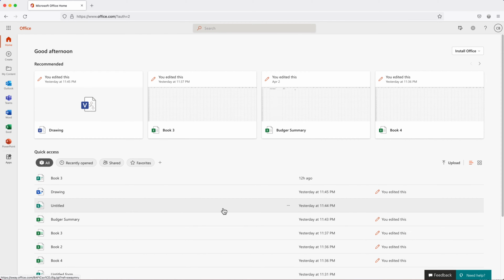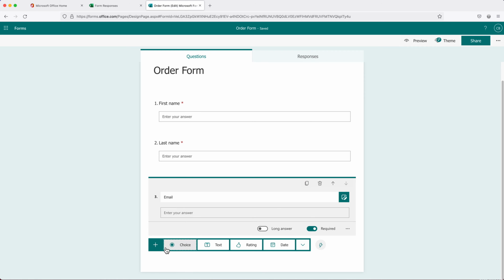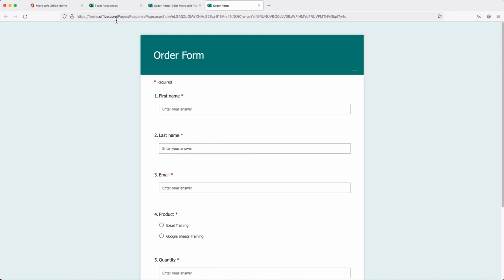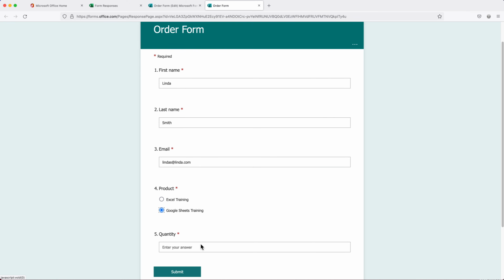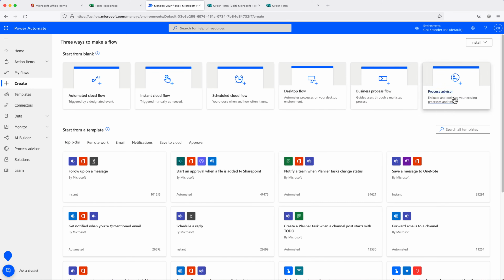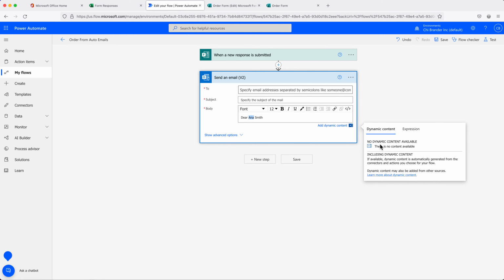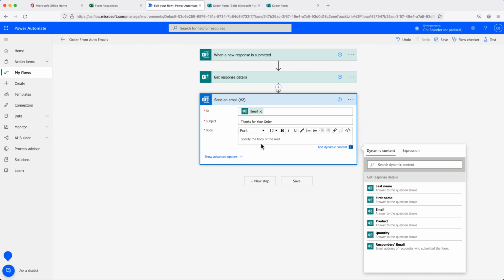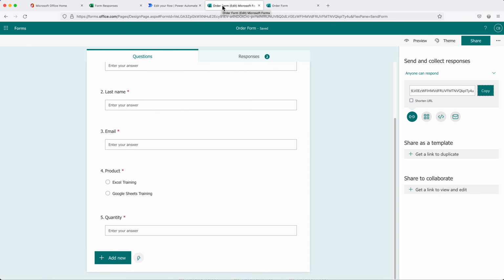Excel Web Form to Excel Spreadsheet to Email Response w/ a Template - Microsoft Office 365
Learn how to create a web form Microsoft Forms, then automatically feed the data to an Excel Spreadsheet & send customized email response using form data.